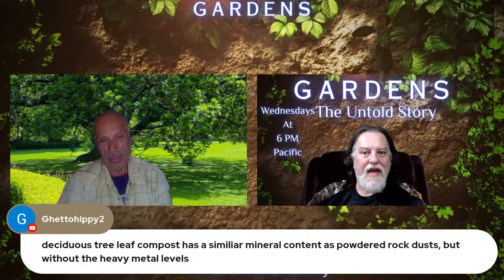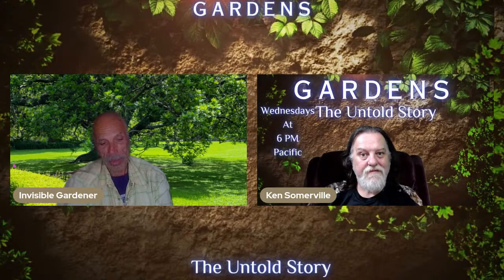How To Use A Refractometer To Show Plant Health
Gardens The Untold Story: How To Use A Refractometer To Show Plant Health

Your Hosts:
The Invisible Gardener Andy Lopez

Use KENSOMERVILLE at check out.
Limited to one use per customer

Applies to subscription and one-time orders
Applies to first subscription order only